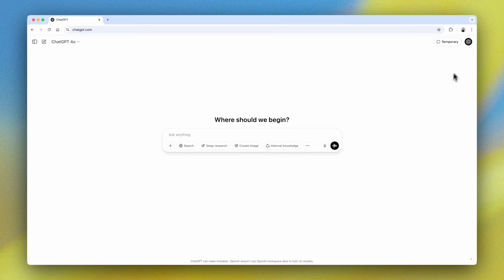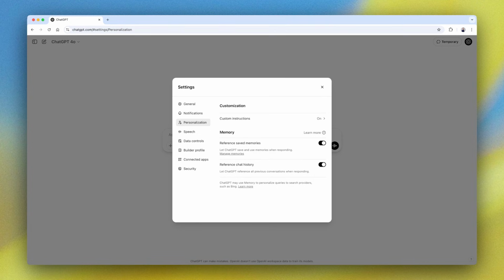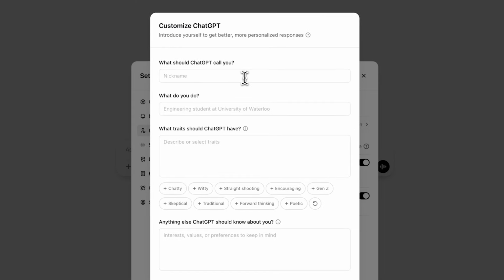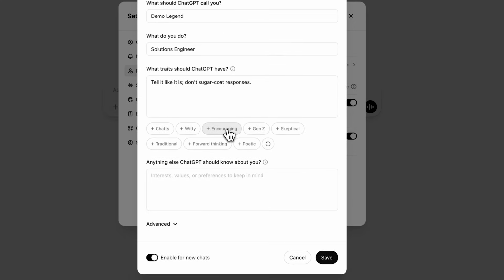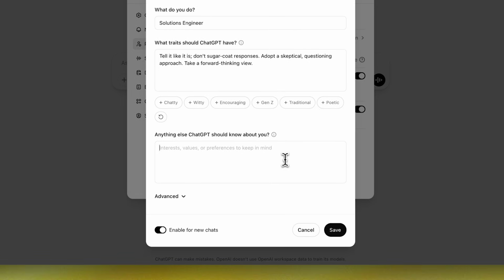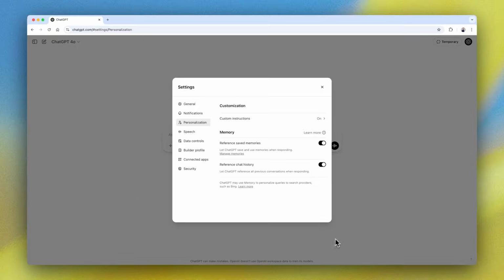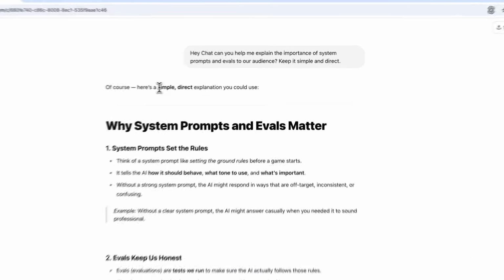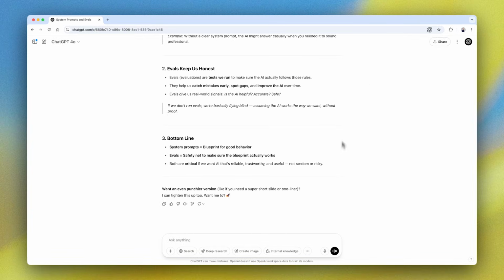Personalize ChatGPT with custom instructions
With custom instructions, ChatGPT becomes more relevant to your day-to-day. In this demo, we show how to personalize how ChatGPT responds, delivers work, and explains concepts. Ideal for teams that need consistency, speed, and high-quality outputs at scale.